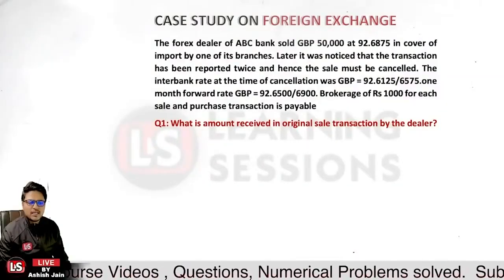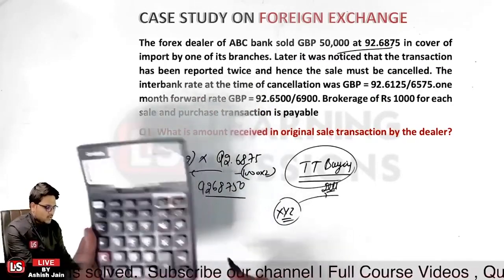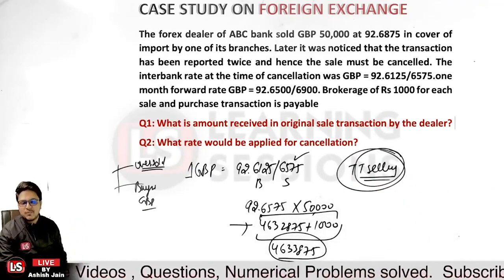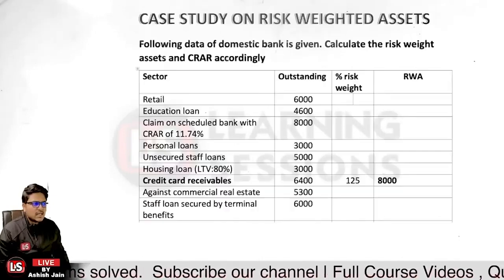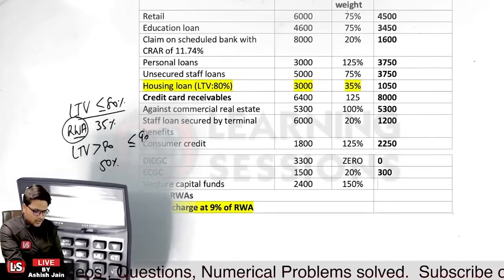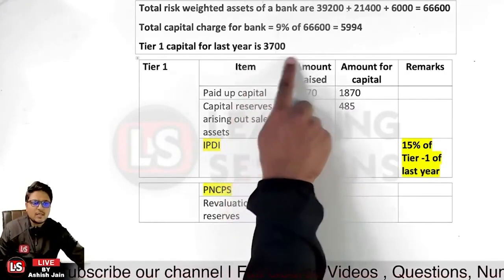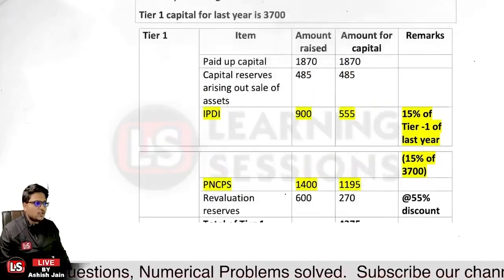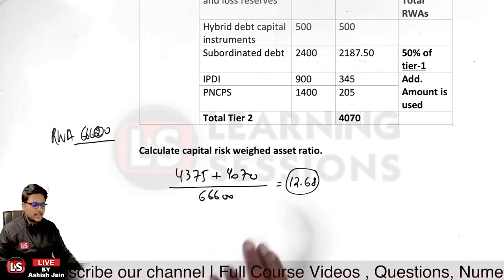CAIIB BFM LIVE 66 | CAIIB BFM CASE STUDIES FOR EXAM | BFM DEC 2022 EXAMS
Join our live class in which we will discuss important and exam-relevant case studies for December BFM 2022 Exam. Keep watching and learning with our live video lecture series on the CAIIB BFM exam.

📚Get updated full course of JAIIB/CAIIB at the lowest costs now

😀JAIIB & CAIIB Full Courses Videos:
👉Full Videos
👉Chapter-wise Previous year Questions
👉Mock Tests
👉ePDF Notes